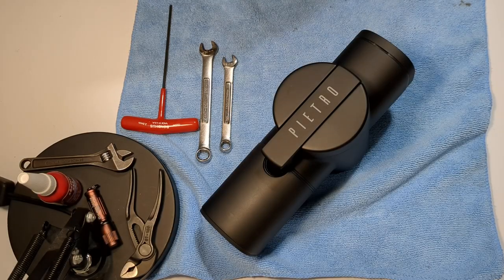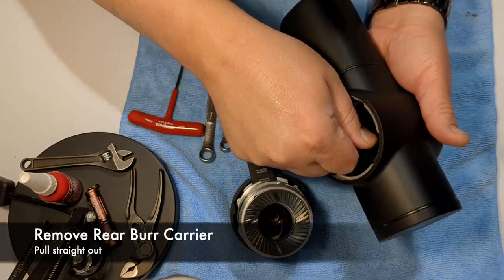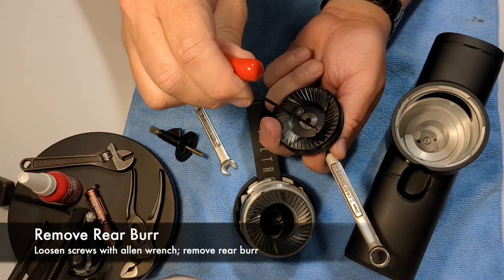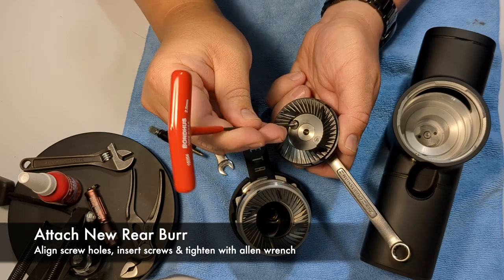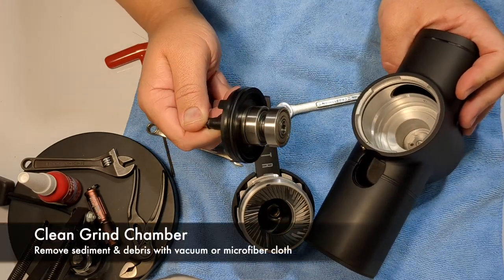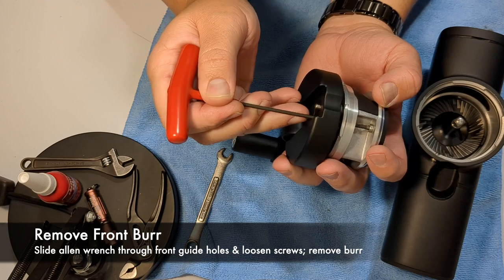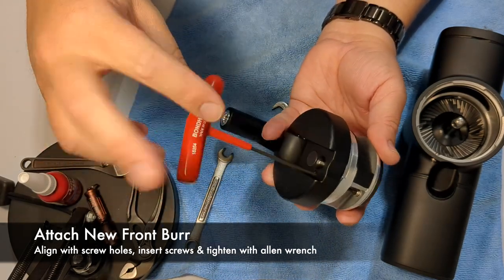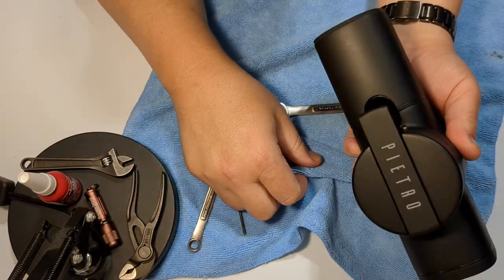Pietro Manual Coffee Grinder: Changing The Burrs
Want to swap or replace the burrs on your Pietro Manual Coffee Grinder? Here's a step-by-step tutorial!